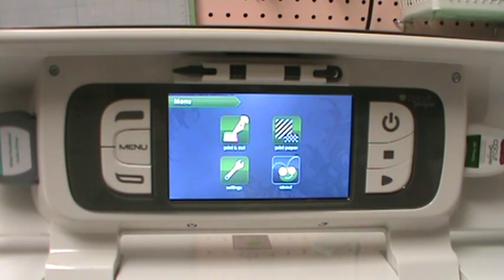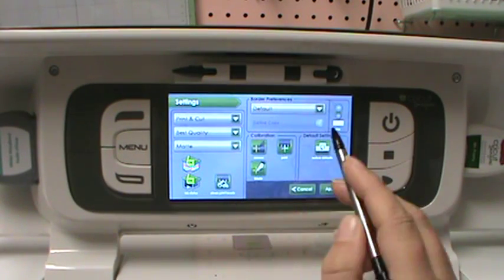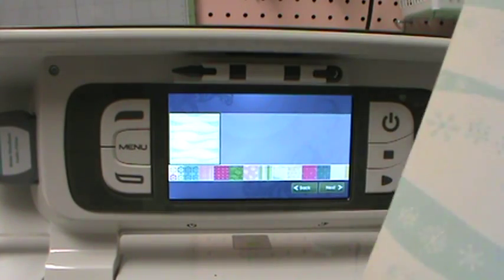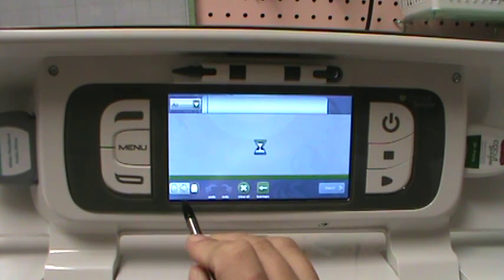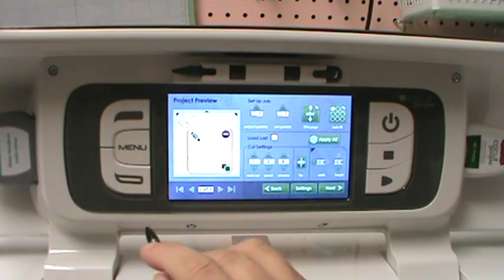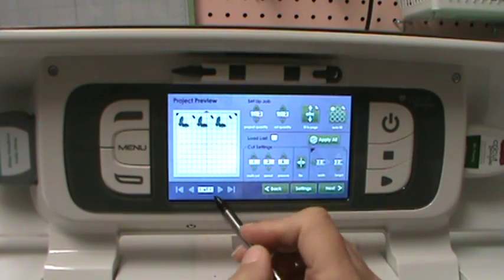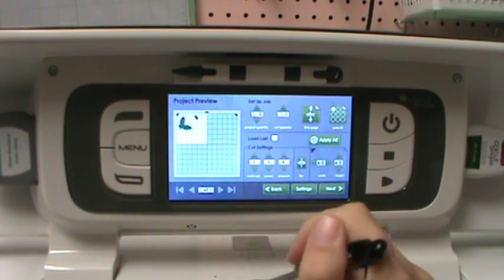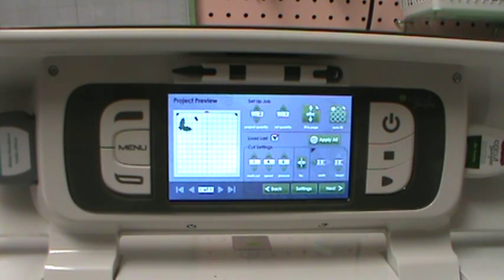#2 Cricut Imagine for Beginners Episode 1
A video going over some basics of the Cricut Imagine.